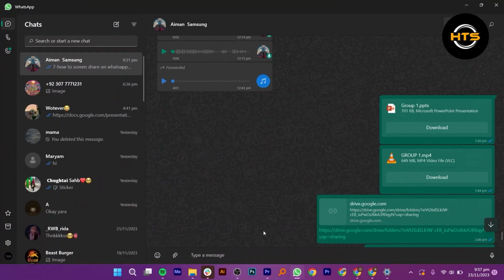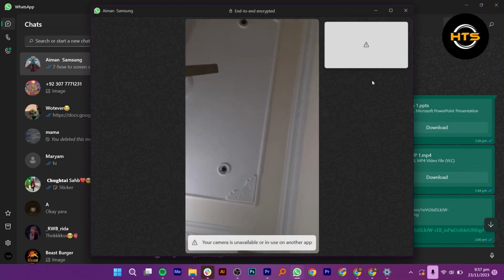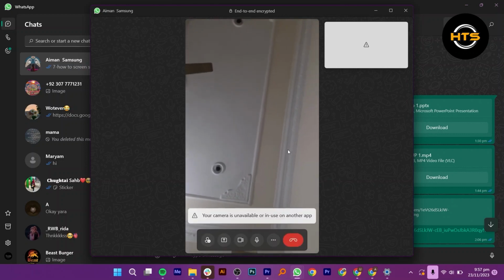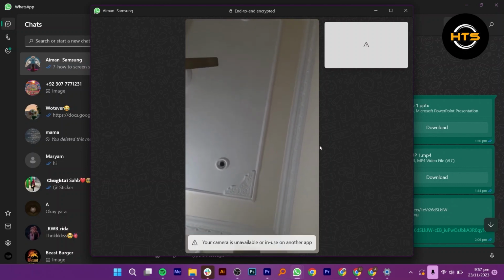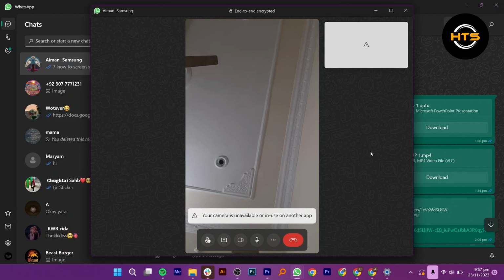How To WhatsApp Video Call In Laptop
Hey everyone! Welcome to this how to do video call in whatsapp in laptop video tutorial.

If you want to know how to video call in laptop whatsapp, how to video call in whatsapp in laptop and how to video call in whatsapp in laptop 2023, this video is for you.

In this video, we will show you how to do video call on whatsapp web in laptop and how to video call in whatsapp in computer.

The steps on how to do video call on whatsapp in computer and how to video call on whatsapp in computer is easy.

After watching this video, you will find out how to video call on whatsapp web in laptop and how to call in whatsapp web in laptop.

Also, check out our video on How To Know If Someone Has Blocked You On WhatsApp Without Texting Them